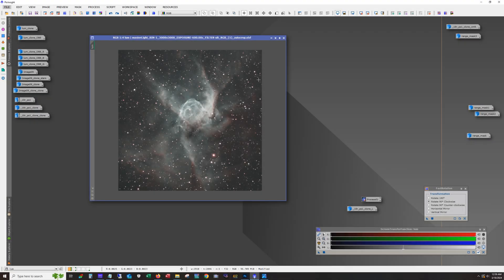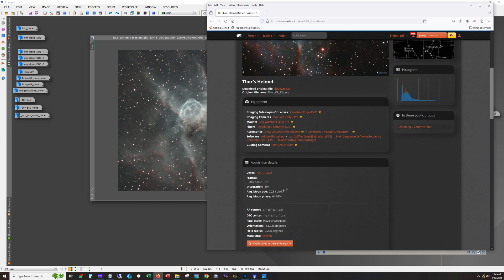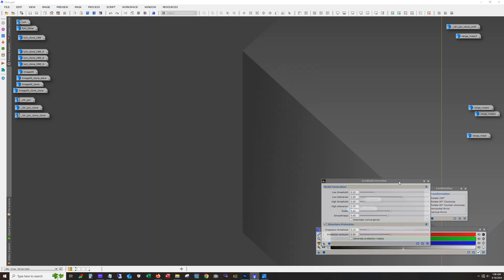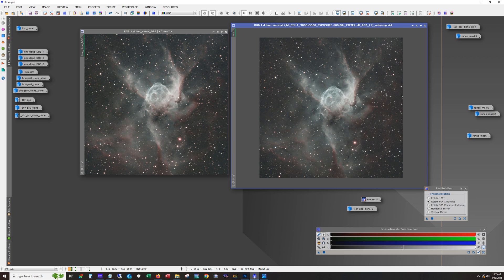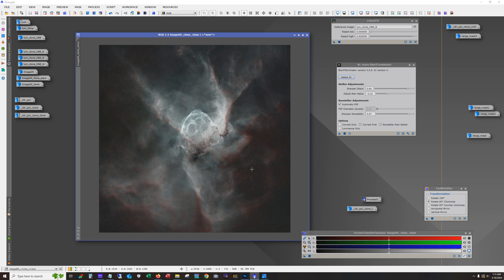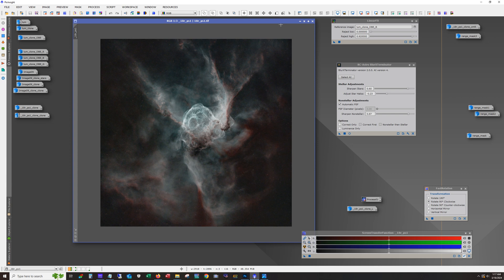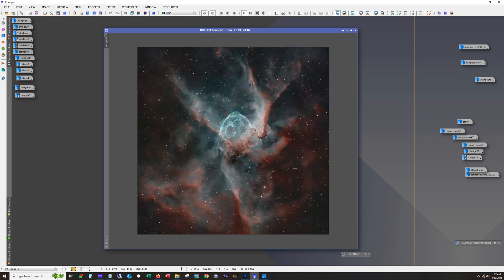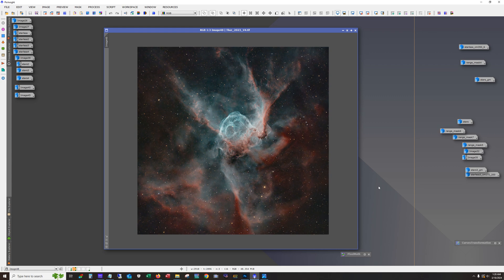Astrophotography: Thor's Helmet (18 hours of exposure)!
In this video I show the processing workflow I used to complete this image of Thor's helmet.

YouTube membership is available.  Hit the join button and sign up!  By joining you get a direct line of communication to me and you will be helping this channel create more content.